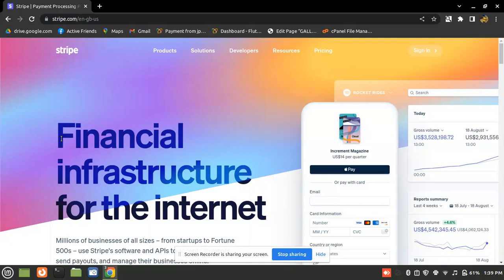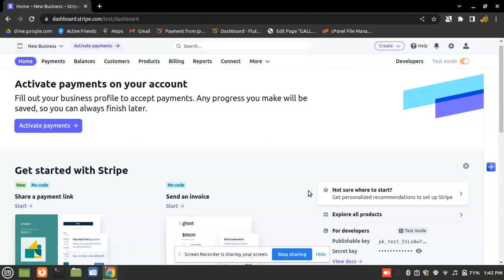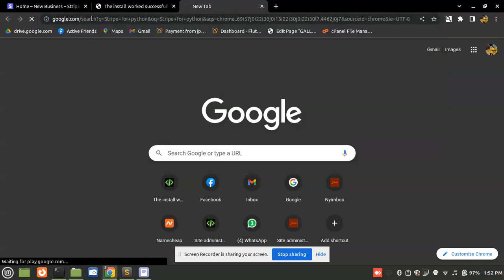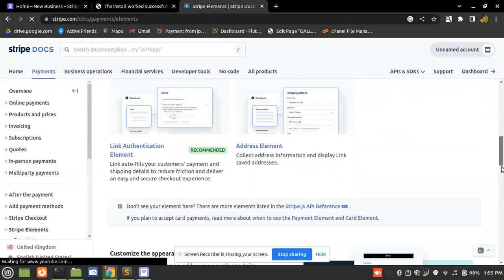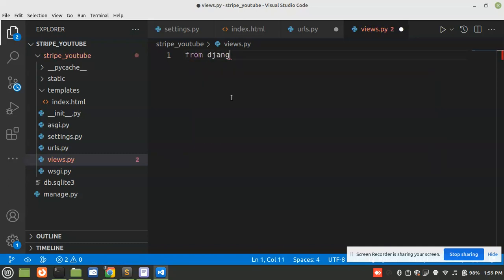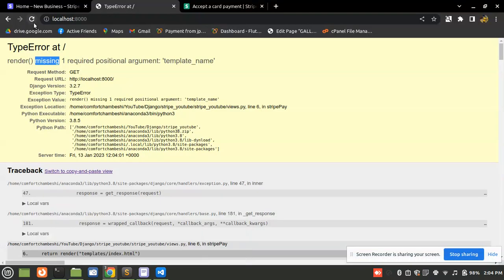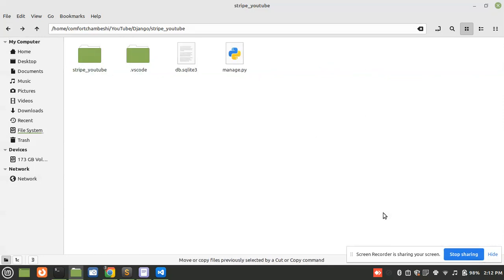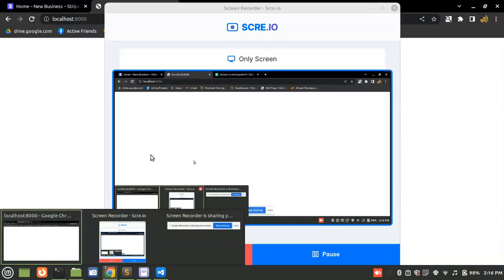Setting up a Stripe Django project (part 1)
This video is not edited and is straight from the recording, so small mistakes might found. Here is the list of links mentioned in the video:
1)Project repo: